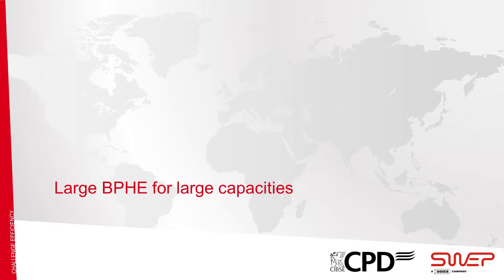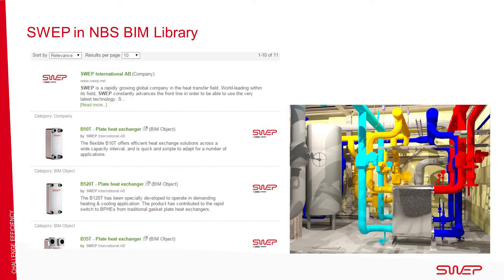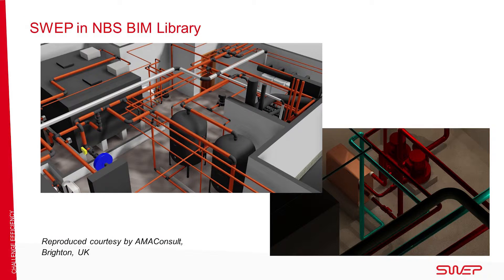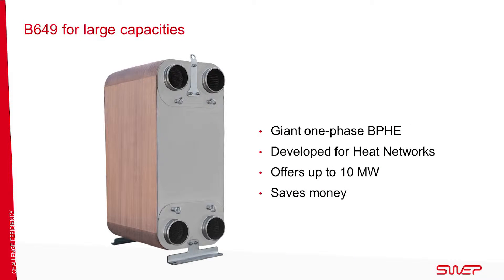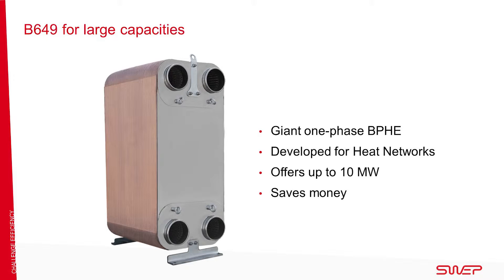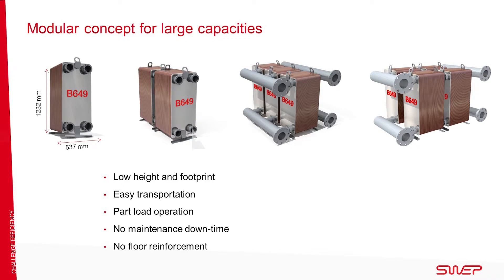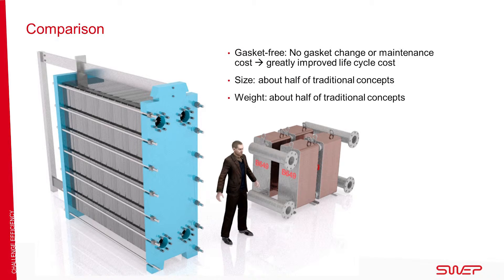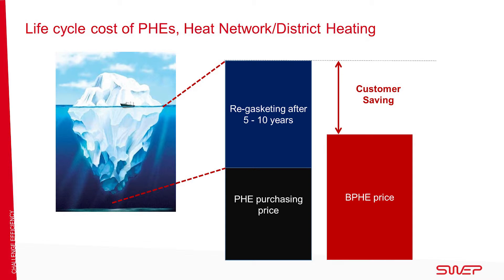E-course: CIBSE CPD P3 - SWEP brazed plate heat exchangers